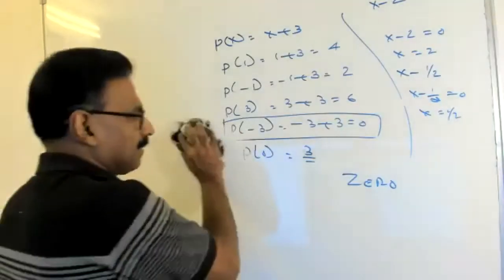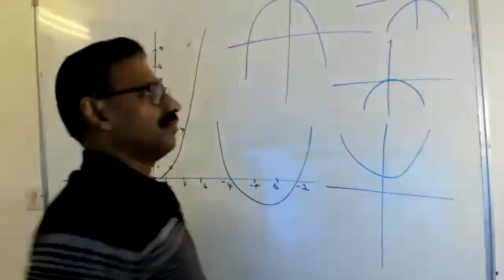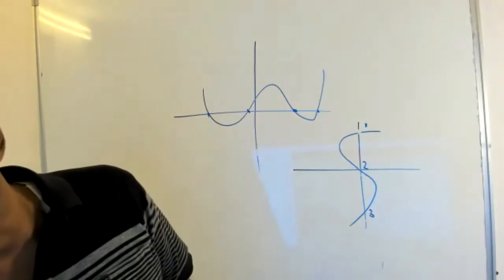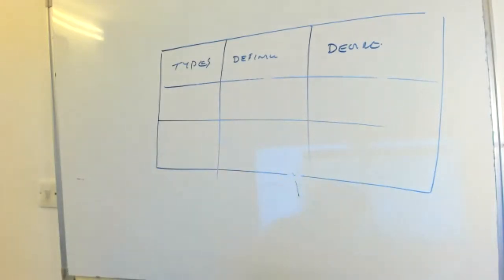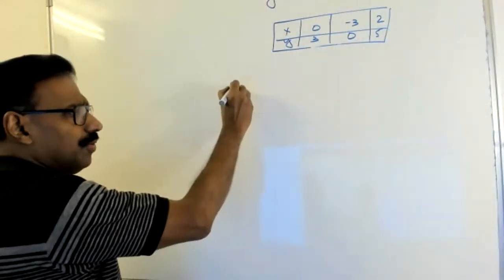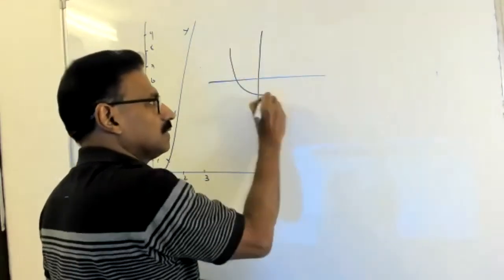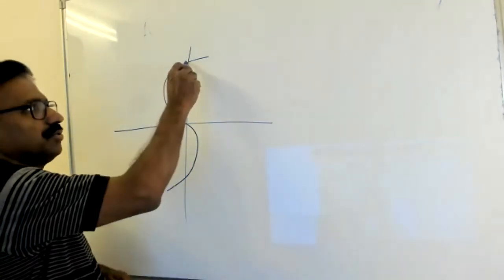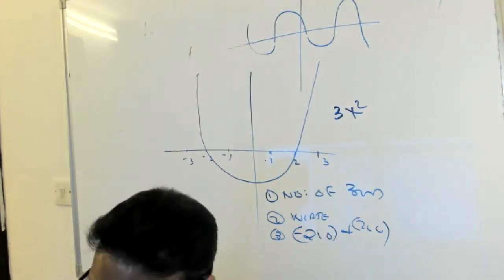CLASS X POLYNOMIALS DATED 24 -02 -2022